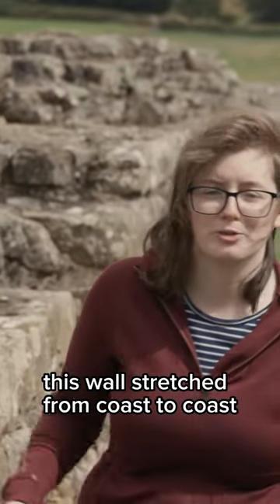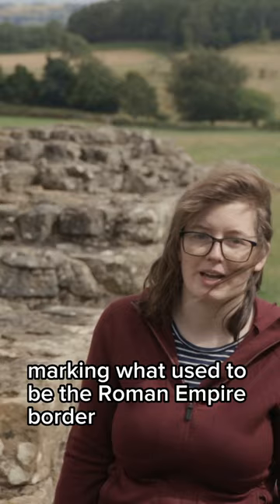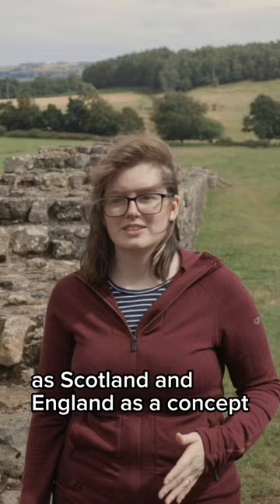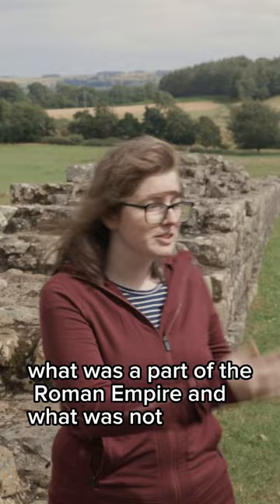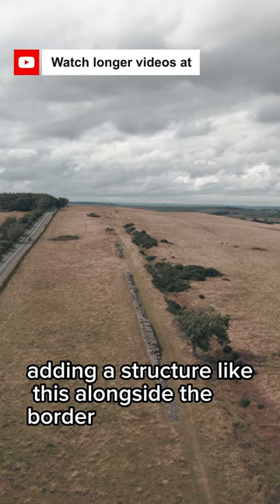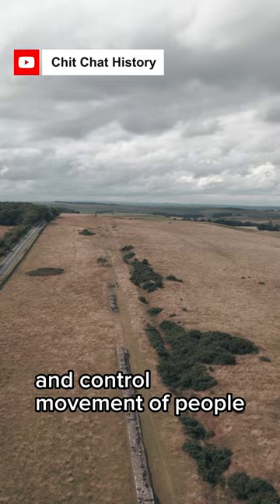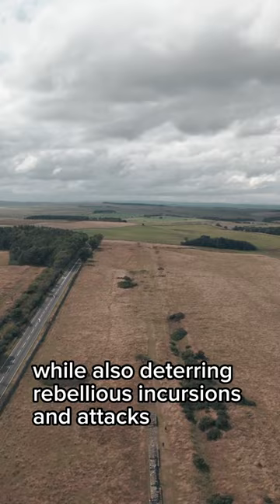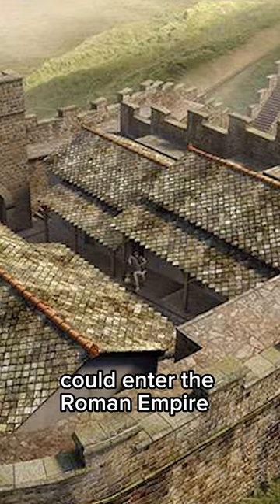Does Hadrian’s Wall mark the border between England and Scotland? Nope! - Roman Empire History.